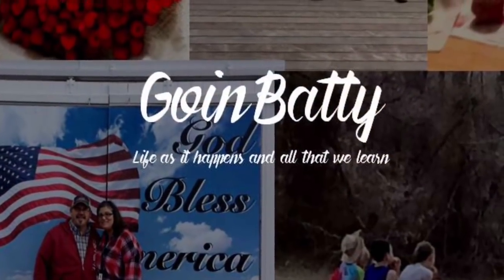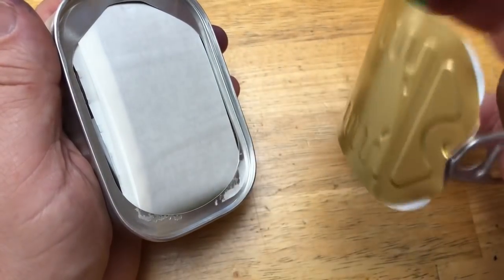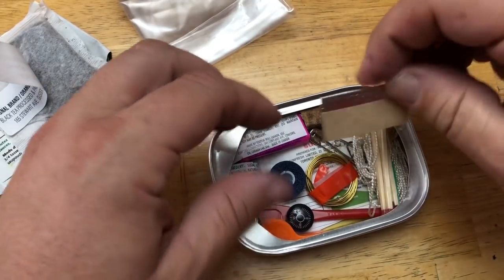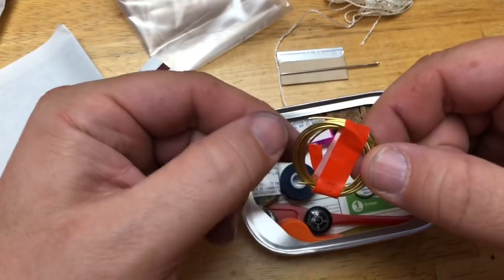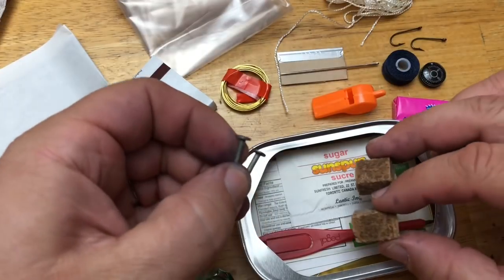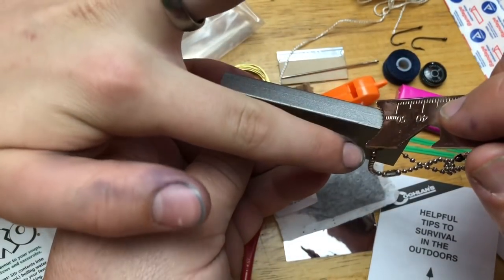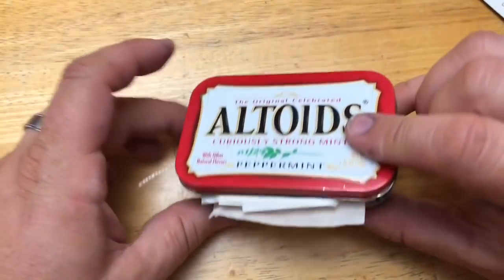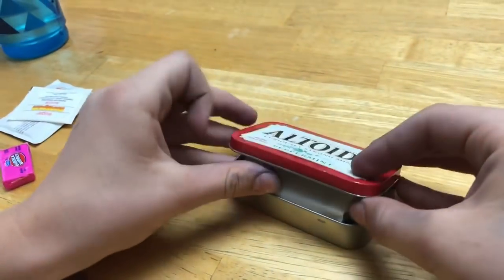Be prepared! Survival Kit!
Join Max and Kevin as they open a survival kit and learn how to be prepared!